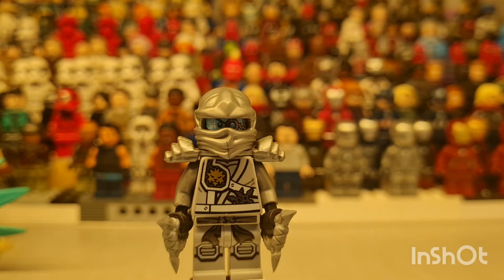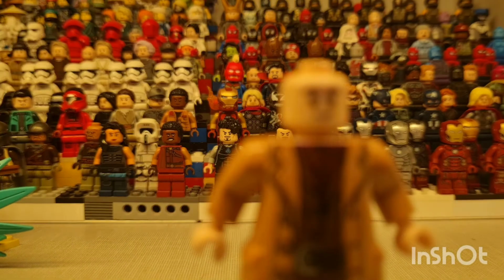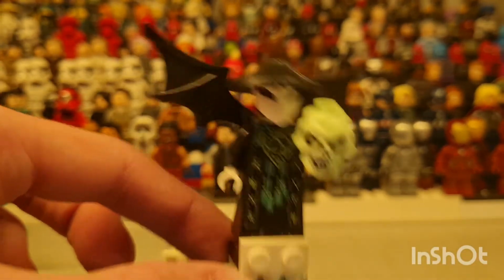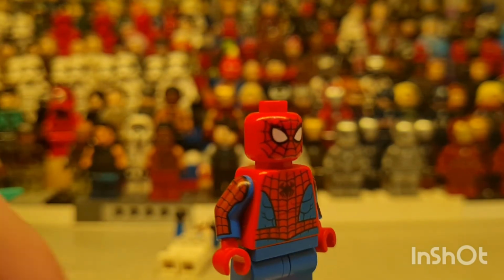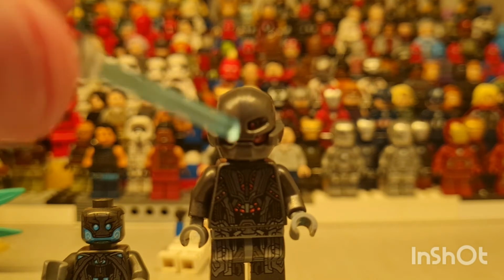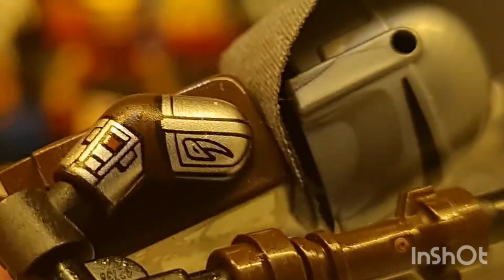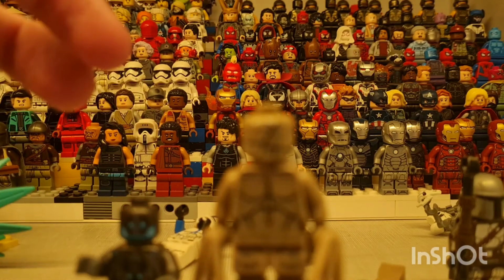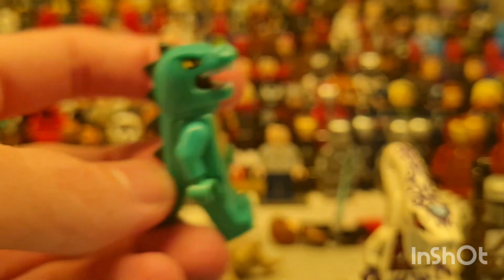top 15 lego minifigures (in my opinion)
this is a list of my top 15 minifigurs. this is iny opinion so no hate please also please say what you would like to see next like top star wars, marvel,sets or ranking the ninjago seasons or set wave

music is wii theme